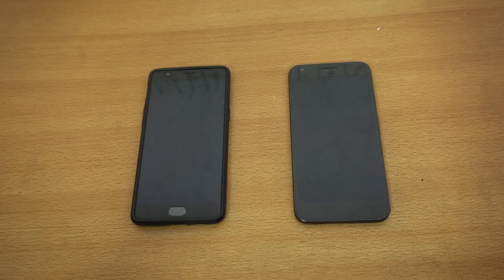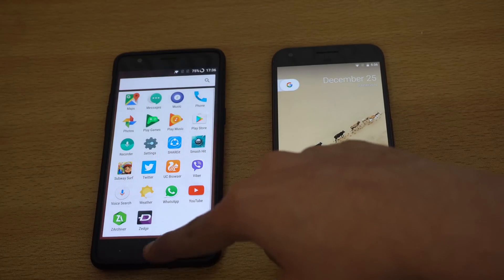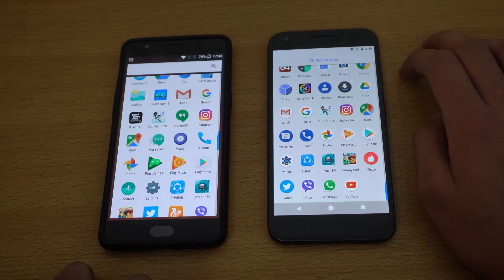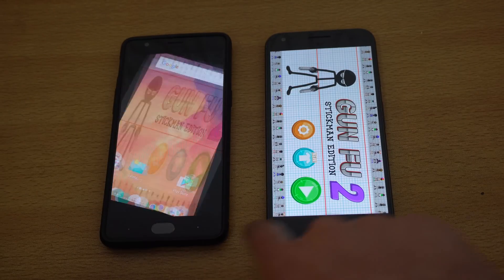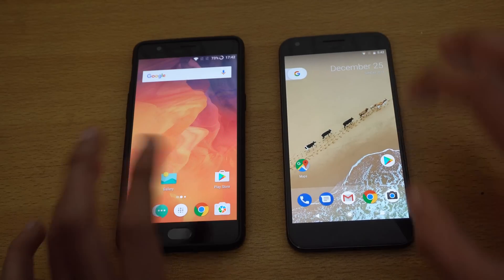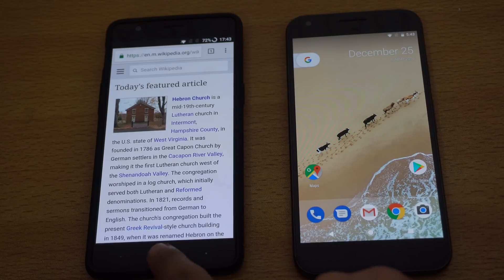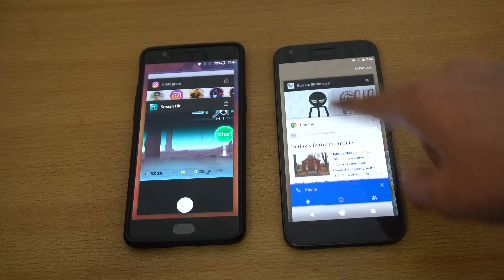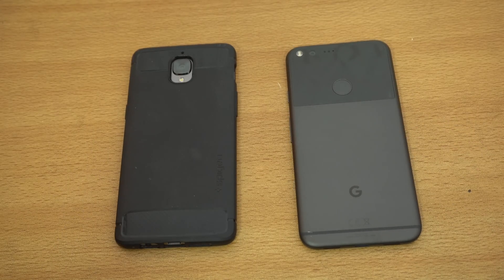OnePlus 3T Android 7.0 Nougat vs Google Pixel XL Android 7.1.1 Nougat - Speed Test! (4K)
OnePlus 3T Android 7.0 Nougat vs Google Pixel XL Android 7.1.1 Nougat Speed Test.